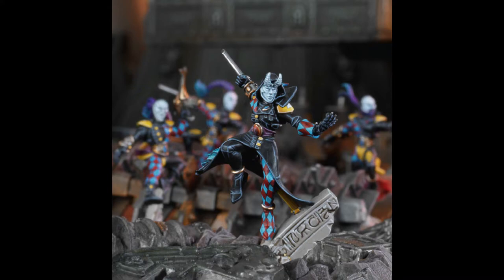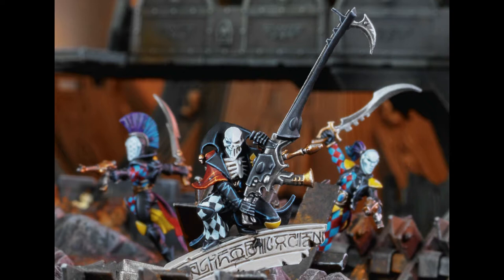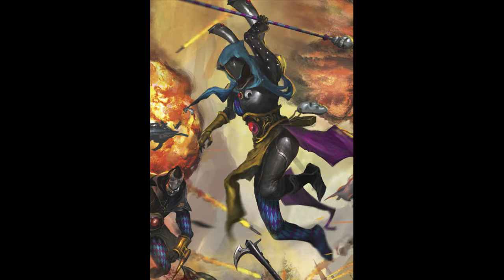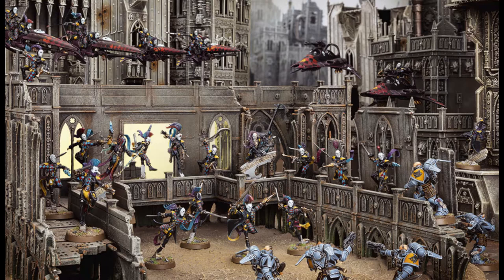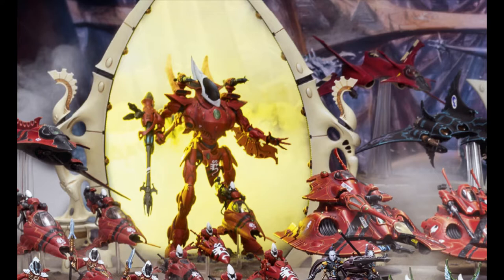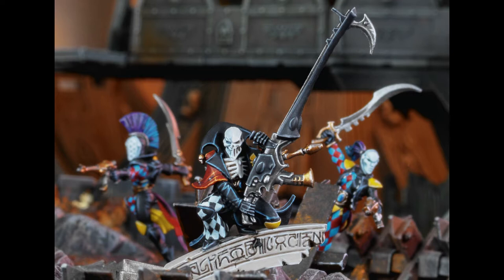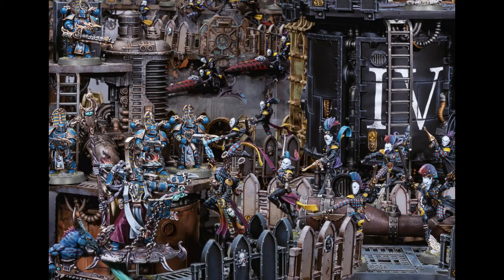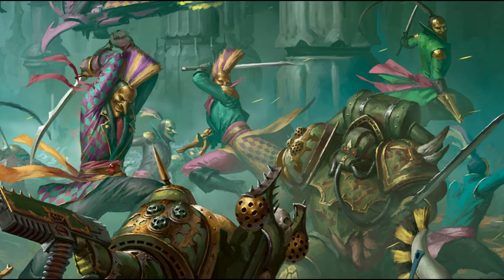codex harliquins review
the space clowns are back and they are ready to make smoothies out of any one who crosses their path. J takes a quick delve in to let you know what kind of lube you should buy and what the some of the cool new blenders the space clowns have available.